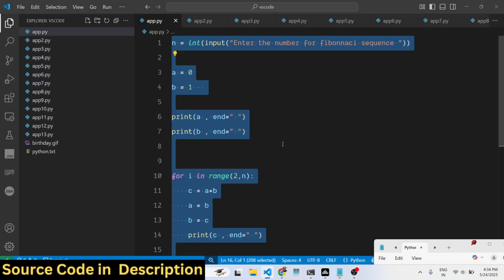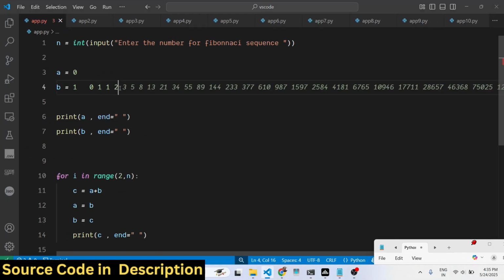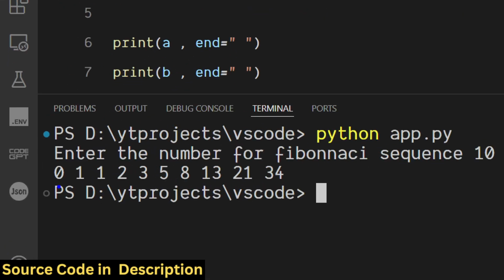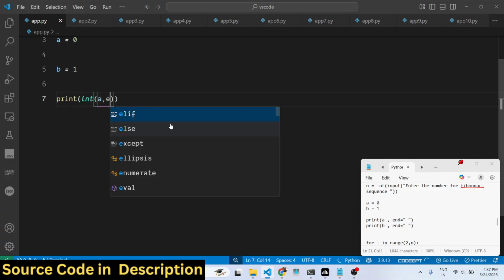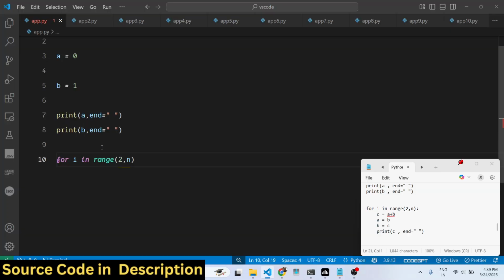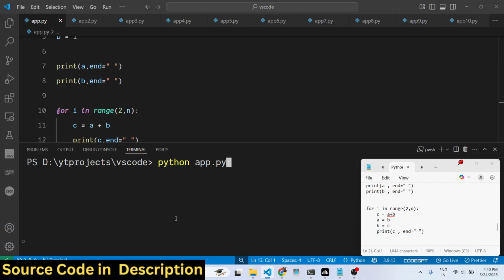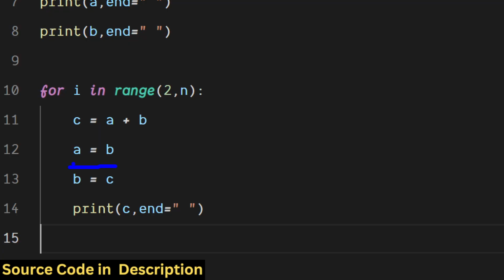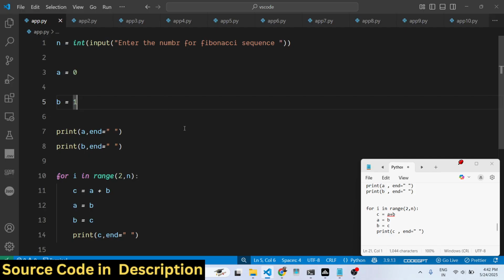How to Print Fibonacci Series in Python – GATE, Interview & Placement Practice